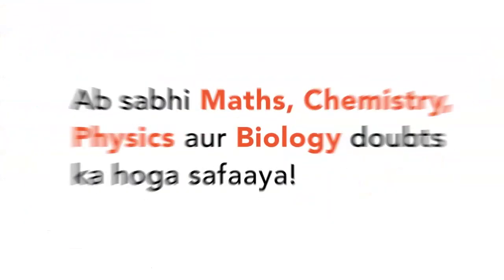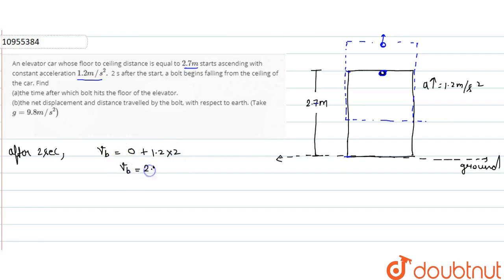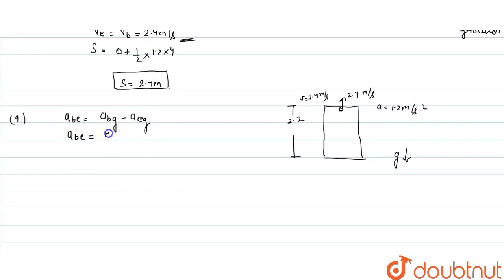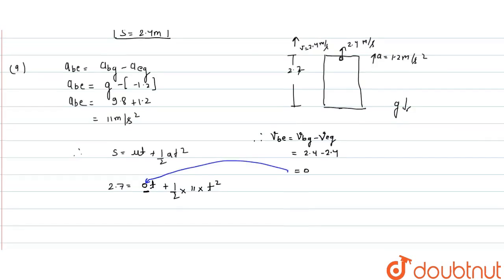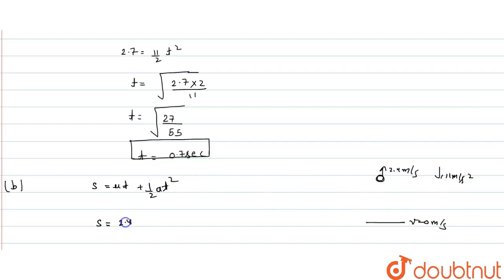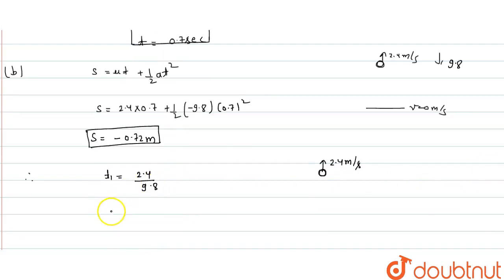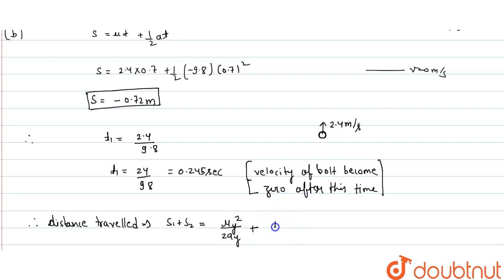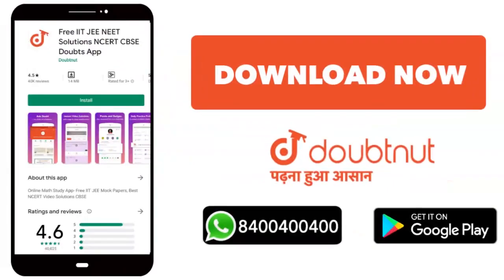An elevator car whose floor to ceiling distance is equal to `2.7m` starts ascending with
An elevator car whose floor to ceiling distance is equal to `2.7m` starts ascending with constant acceleration `1.2 m//s^2.` 2 s after the start, a bolt begins falling from the ceiling of the car. Find  (a)the time after which bolt hits the floor of the elevator.  (b)the net displacement and distance travelled by the bolt, with respect to earth. (Take `g=9.8 m//s^2)`